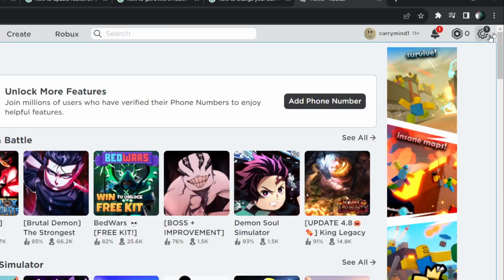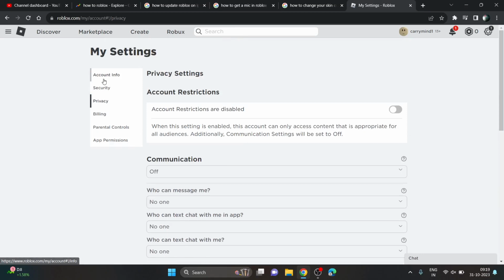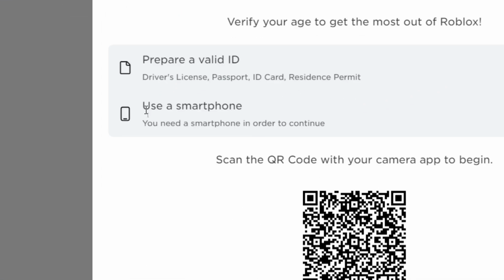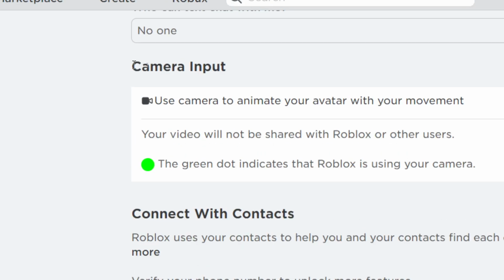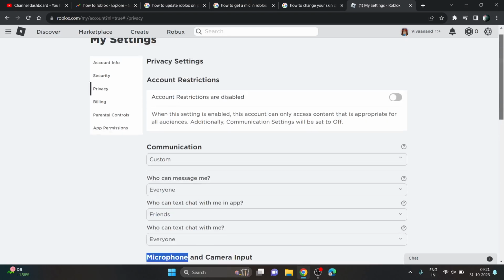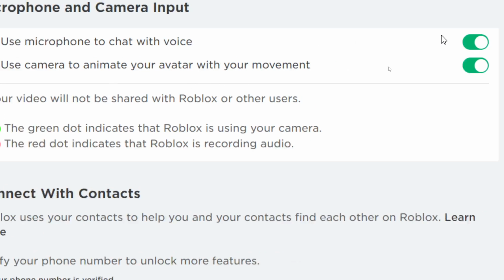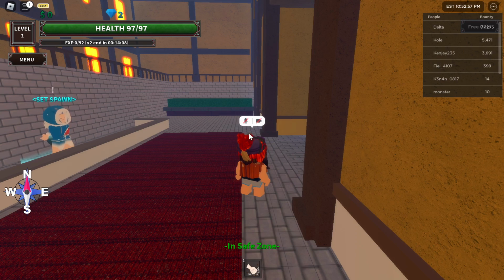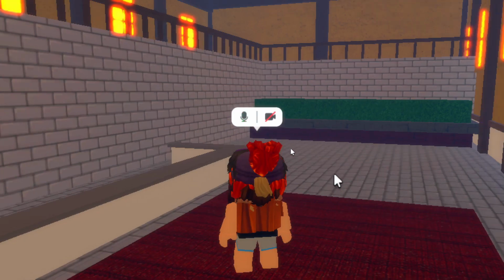ROBLOX: HOW TO GET MIC ON ROBLOX | VOICE CHAT FOR ROBLOX!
In this video, we will go through how get mic or voice on roblox mobile or pc and how to enable voice chat on roblox mobile

TIMESTAMPS
0:00 Introduction
0:45 step 1
1:30 step 2
2:23 step 3
3:20 conclusion
Topic overed